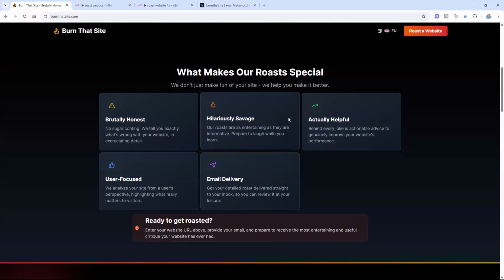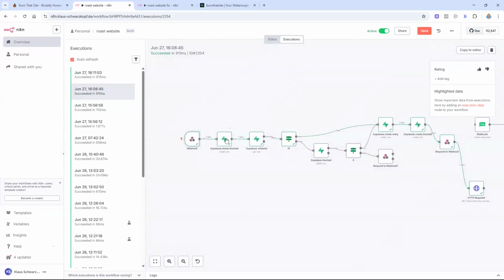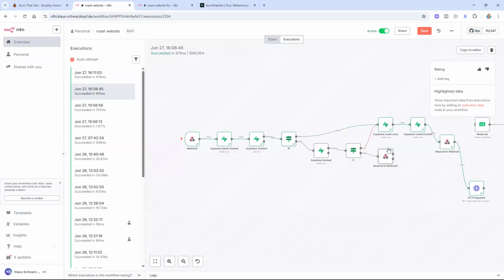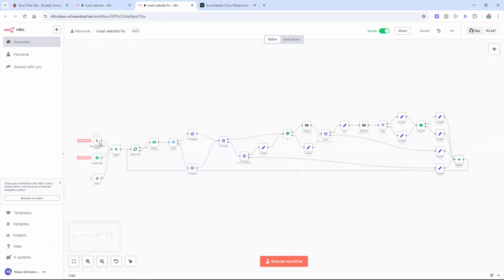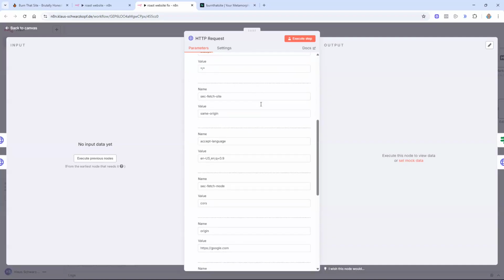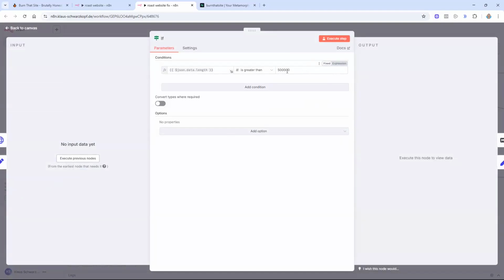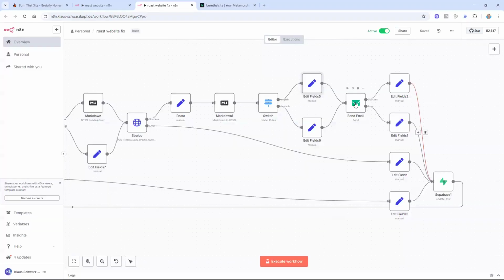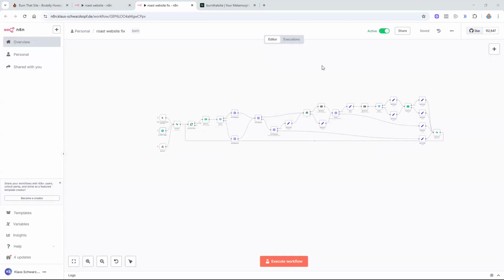Building Burnthatsite.com: How I Integrated Supabase, N8N, & Bolt in One Powerful Workflow!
Discover how I created Burnthatsite.com – a fun and honest website roasting platform! 🖥️🔥 In this step-by-step walkthrough, I break down everything from the idea to execution, including how I integrated modern tools like Supabase, N8N, and Bolt.New into a seamless automation process. Whether you're a developer, a tech enthusiast, or someone curious about building innovative online projects, this video will inspire you to bring your ideas to life!

📌 Key topics covered:

* Why I decided to build Burnthatsite.com 🚀
* Setting up the backend with Supabase for database management.
* Automating workflows using N8N.
* Leveraging Bolt.New for website creation and automation.
* Integrating everything into one cohesive system.

This is a must-watch for anyone looking to combine web design with powerful tool integrations! 🎉